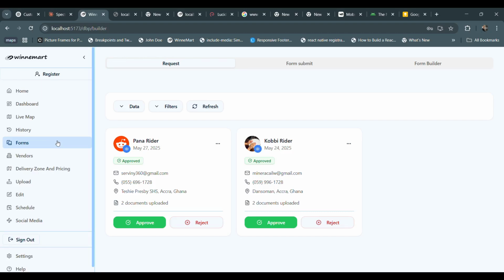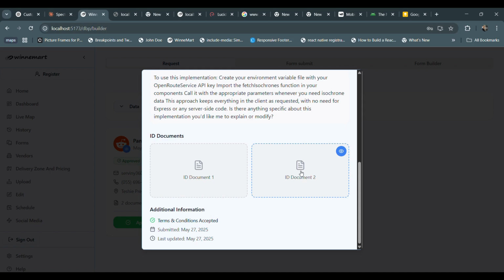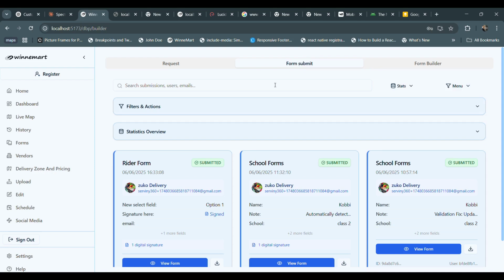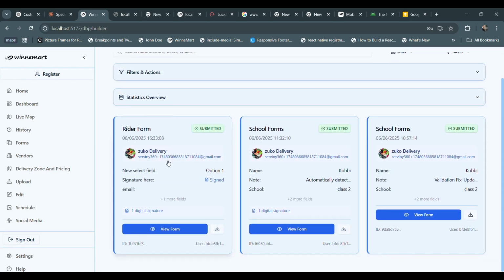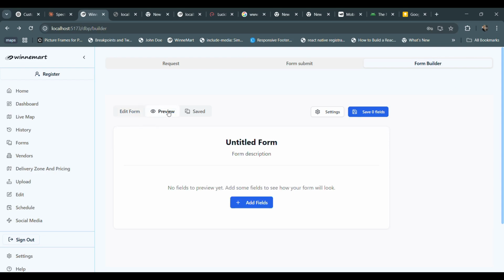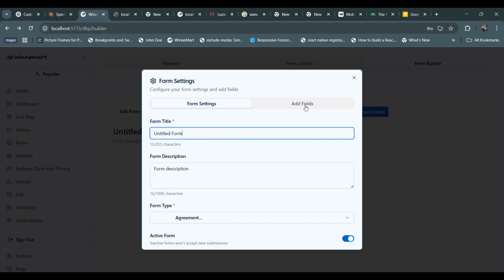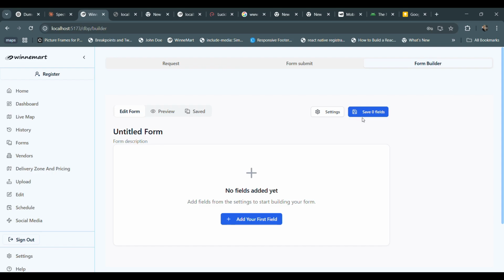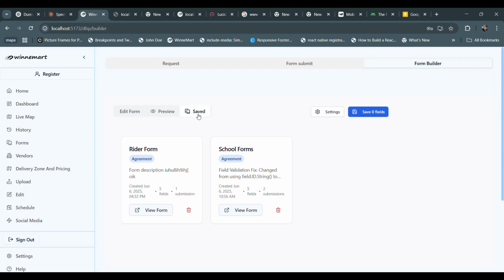How to Use the Forms Section in Your Dashboard Full Walkthrough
In this second episode of our dashboard tutorial series, we dive deep into the Forms section. This video covers everything you need to know about handling rider requests, managing submitted forms, and building custom forms from scratch using the Form Builder.

Here’s what we go through in this video:

Request Tab – View and approve rider form requests with ID verification

Form Submit Tab – Access all submitted forms from vendors, companies, or users

Form Builder Tab – Build, customize, preview, and save your own forms with ease

👉 Make sure you’ve watched Part 1 (LiveMap Overview) if you haven’t already!